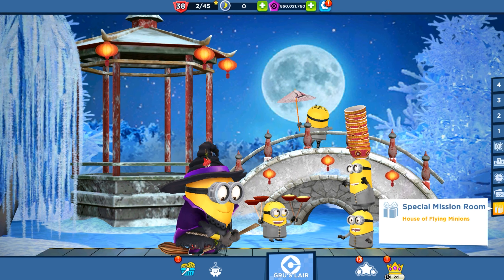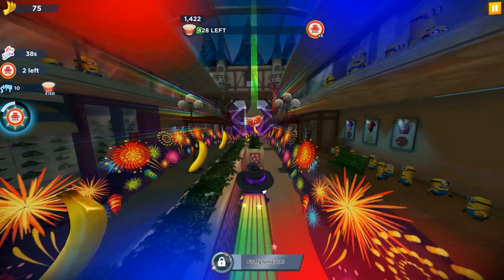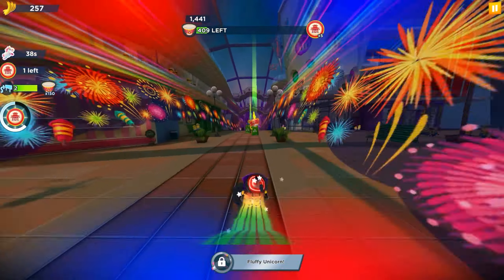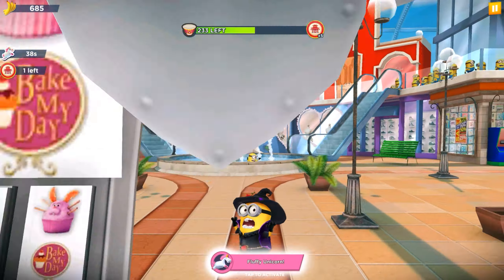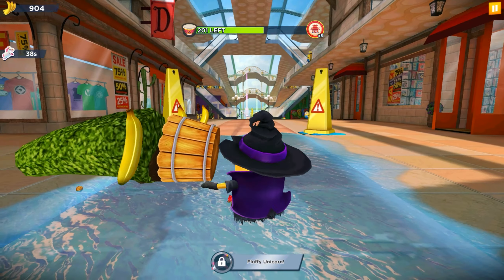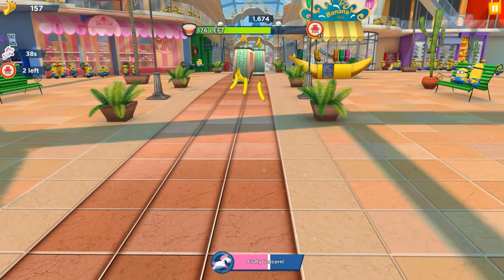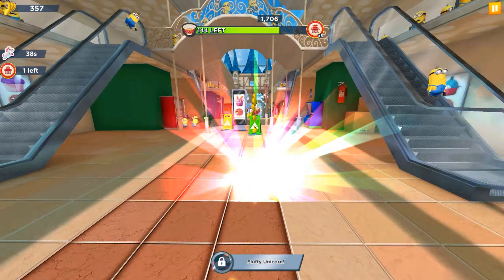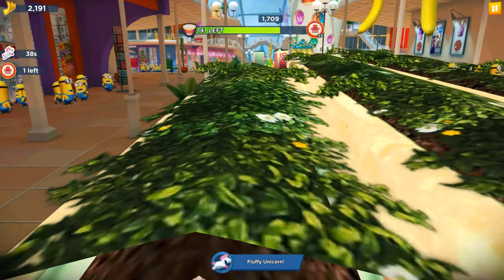Witch Minion in House of Flying Minions walkthrough - Milestone 7 stage 2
Join the Minion Games in three fascinating Special Missions:

House of Flying Minions: The Minions have decided to participate in an acrobatic competition in celebration of Lunar New Year.

Minion Racing: The girls enlist Gru in an exciting sports race. The Minions create a race car for Gru to get to the finish line!

Lucky Day: The Minions seek a lucky four-leaf clover in hopes of winning the lottery.

Welcome new costumes: Zodiac Bob and Racer